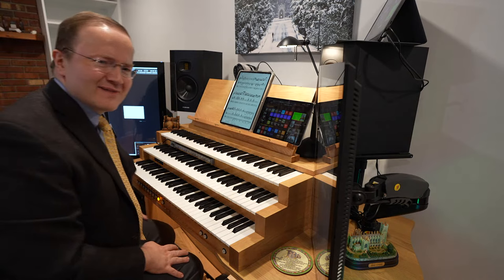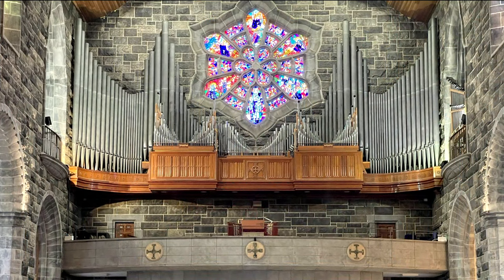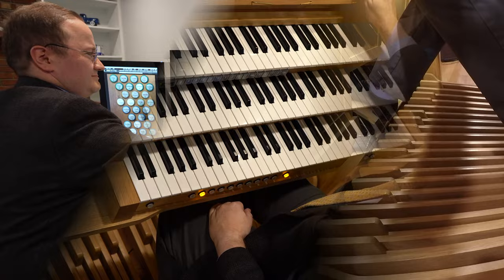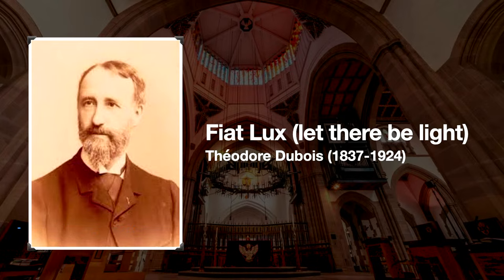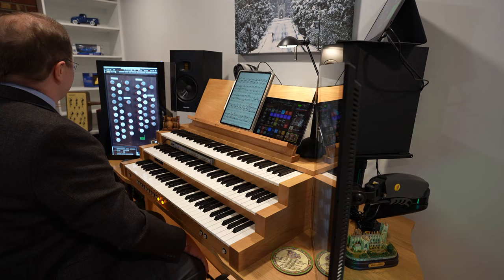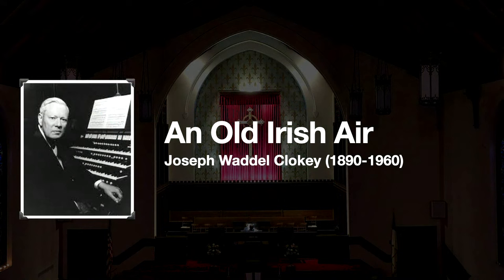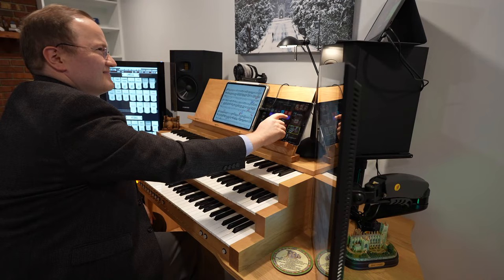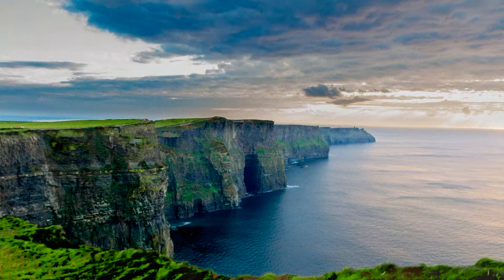🔴 LIVE: Jerry Martin: Live Organ Recital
Join me as I play through a 'dress rehearsal' for an upcoming organ recital. I would love to hear from you and hope that you will enjoy the concert - full program will include five different Hauptwerk organs, including one you have not heard before 😉

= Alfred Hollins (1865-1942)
     -Concert Overture no. 2 in C minor

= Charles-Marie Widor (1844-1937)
    -From Symphony no. 8, op. 42 no. 4: Moderato cantabile'

= Théodore Dubois (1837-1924) -From Douze Pièces Nouvelles pour Orgue: Fiat Lux

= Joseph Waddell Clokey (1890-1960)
 -An Old Irish Air
     - The Little Red Lark
       (An Fuiseógín Dearg, preserved by Stanford/Petrie)

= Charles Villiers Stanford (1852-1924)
-Sonata no. 4, op. 153 ("Sonata Celtica")
  --Allegro molto moderato
  --Tema con Variazioni, Allegretto
  --Allegro Maestoso (St Patrick's Breastplate)